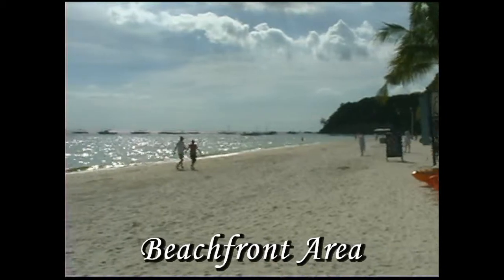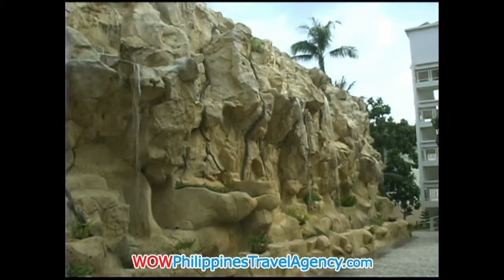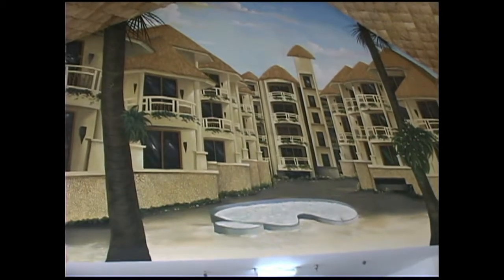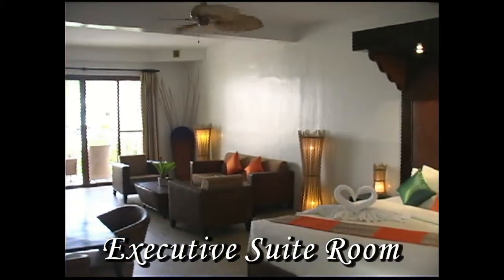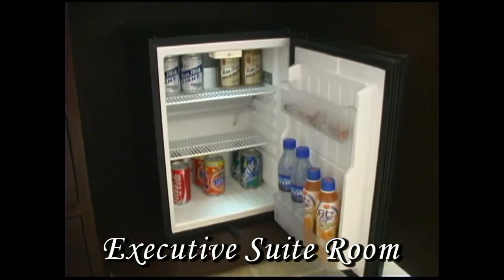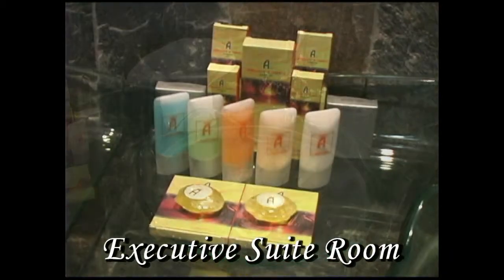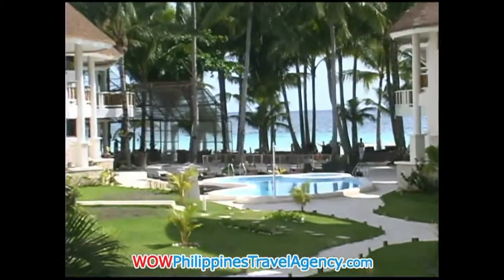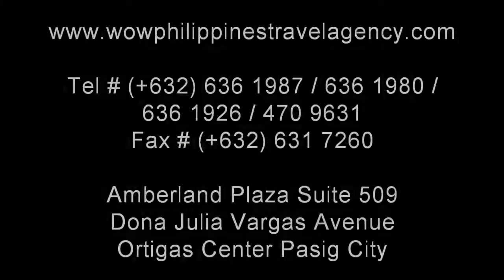Ambassador in Paradise Boracay - Executive Suite Room - WOW Philippines Travel Agency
The Ambassador Boracay Hotel offer Class AAA accommodations in Station 1, directly on Boracay beach.

The Ambassador in Paradise Boracay hotel Executive Suite Room offers ocean and beach views, as well as easy access to the swimming pool.